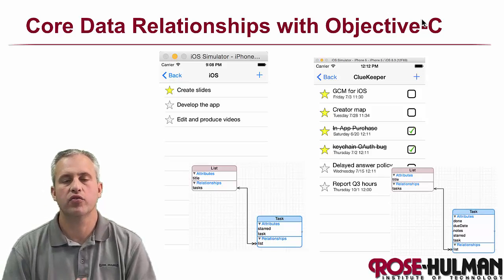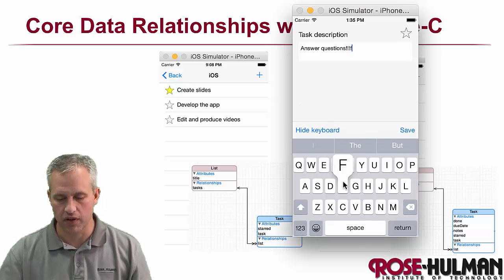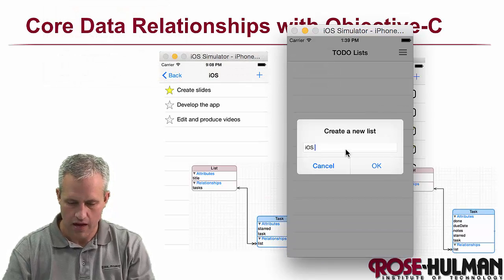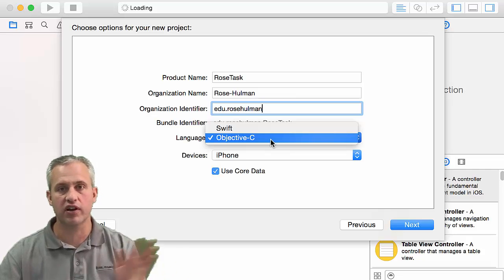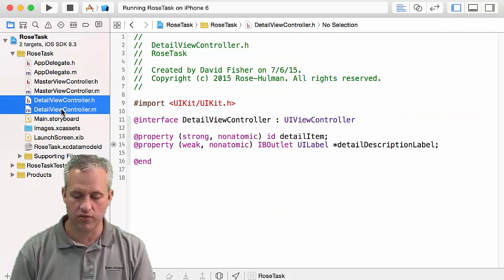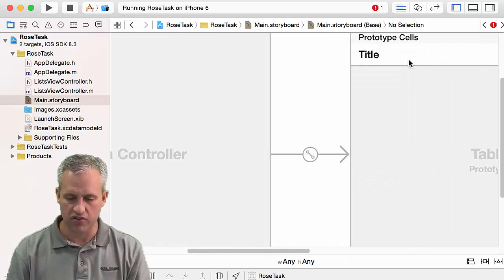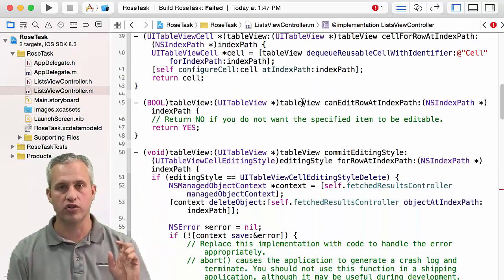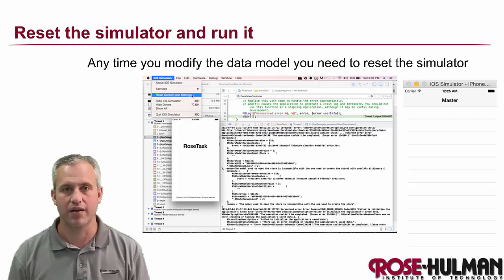Core Data Relationships Unit Overview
Starting up a new unit on Core Data Relationships.  In this unit we'll be using Objective-C.